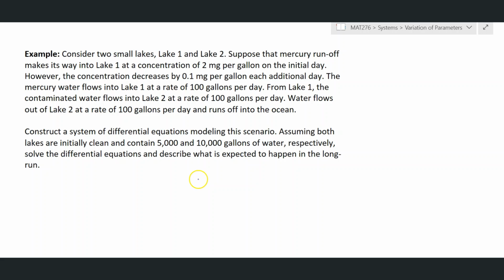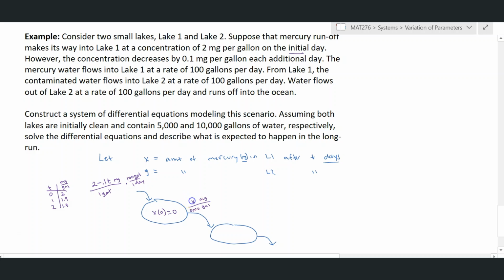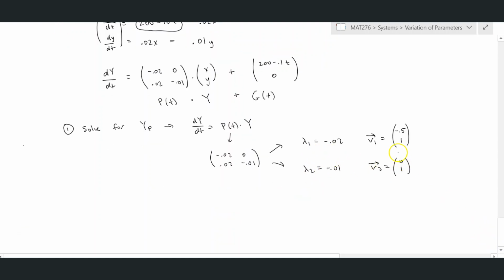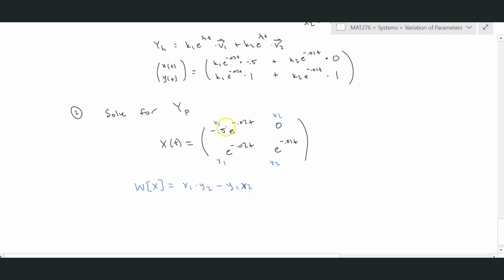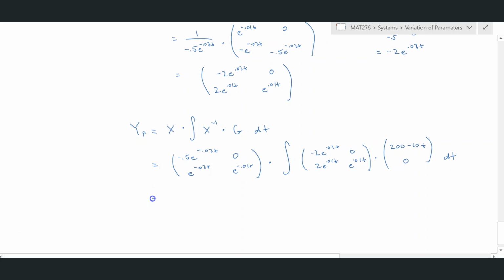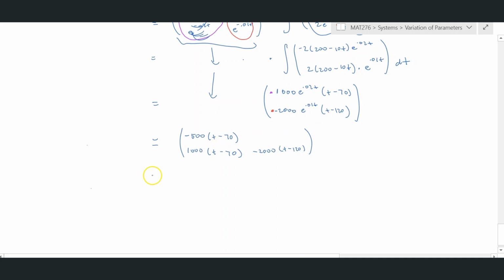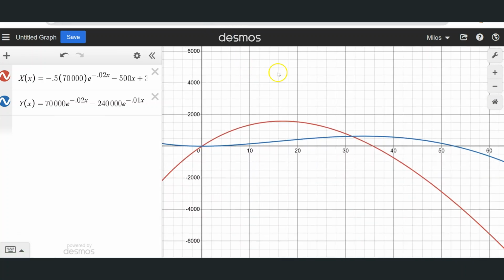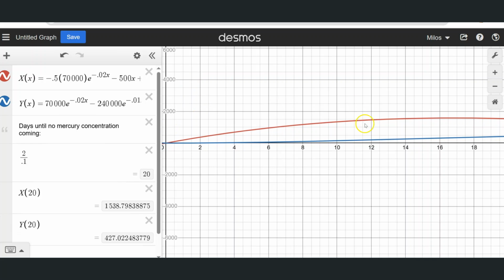Variation of Parameters - Real-World Lake Model